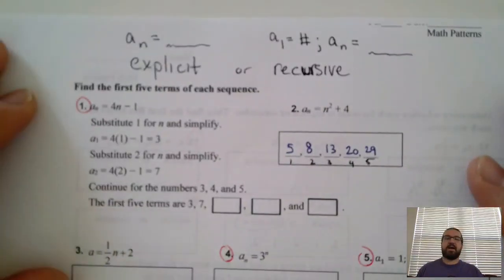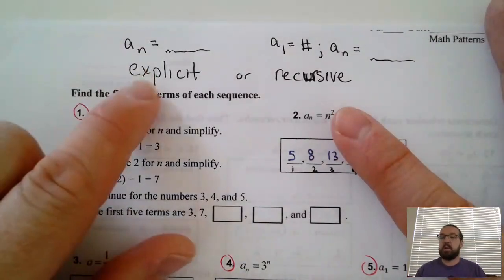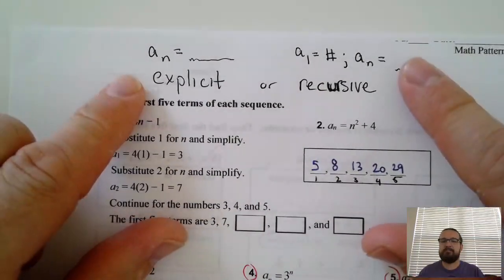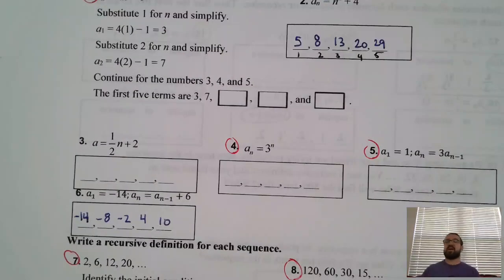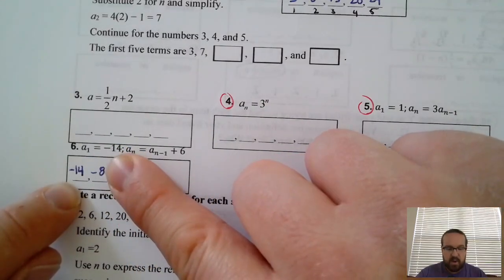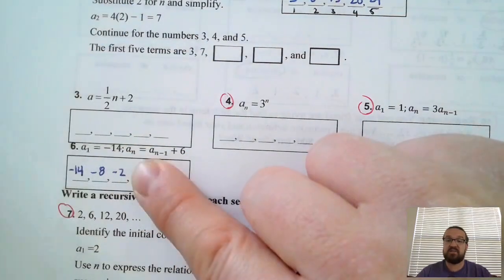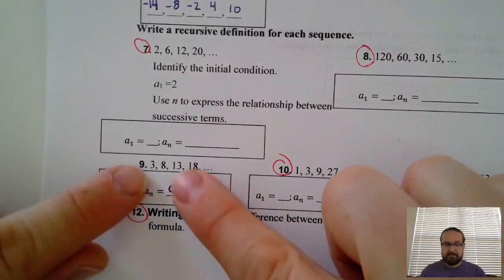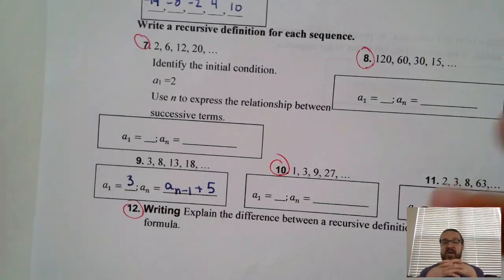eLearning 4:21 Patterns pt 2